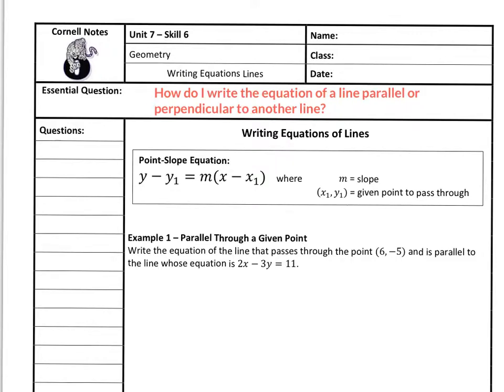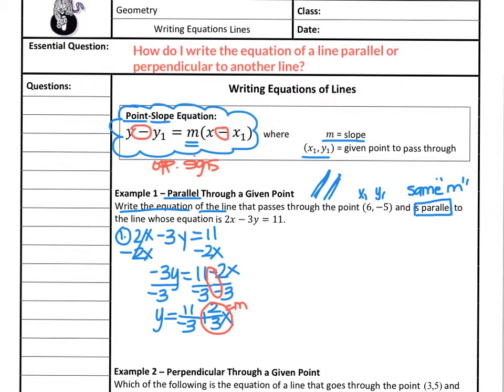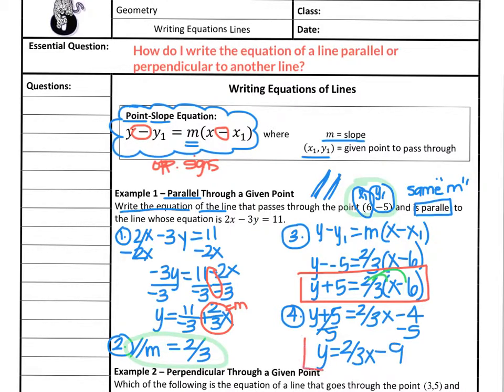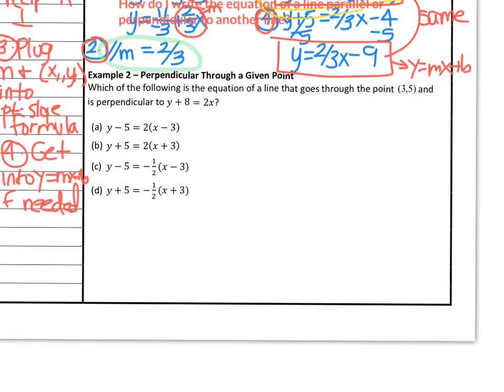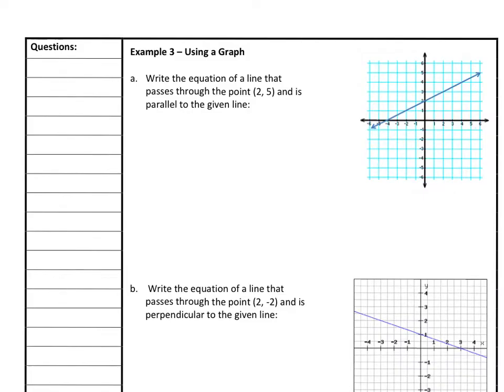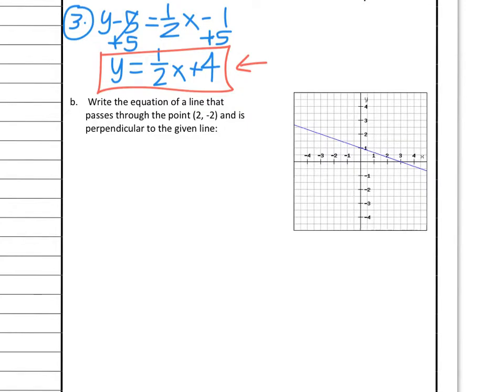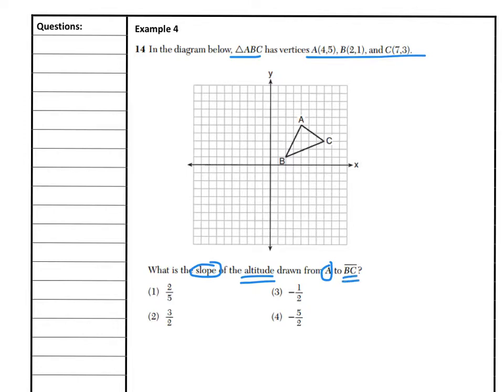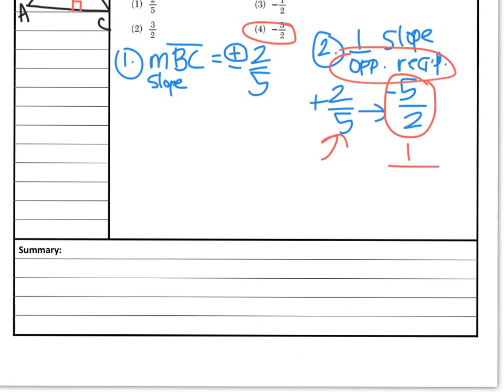7.6 - Writing Parallel & Perpendicular Equations